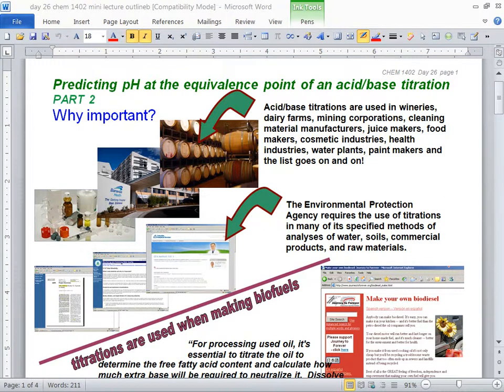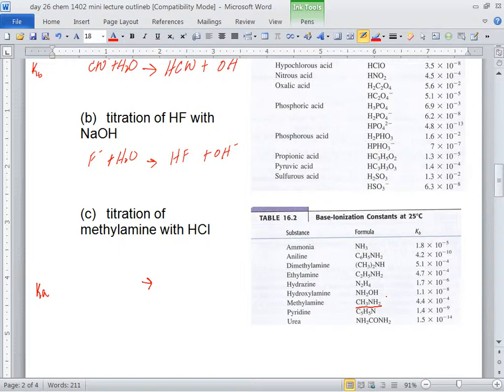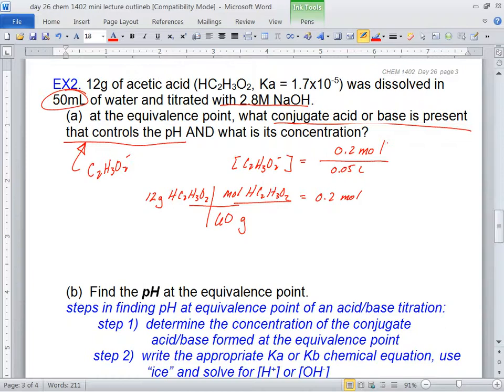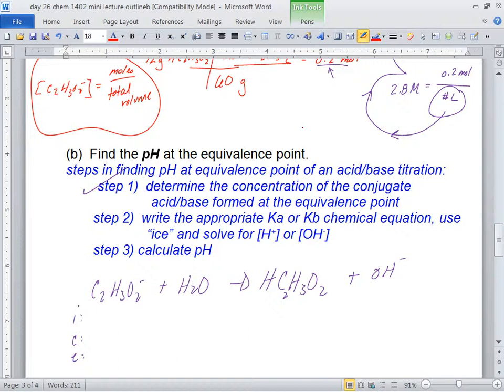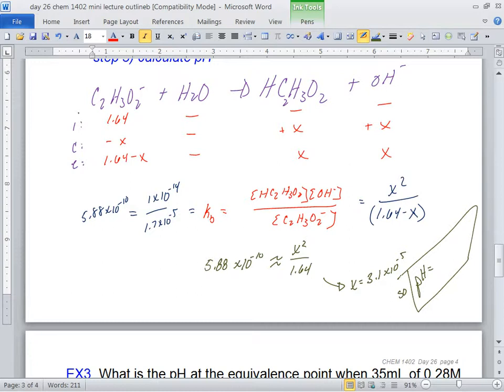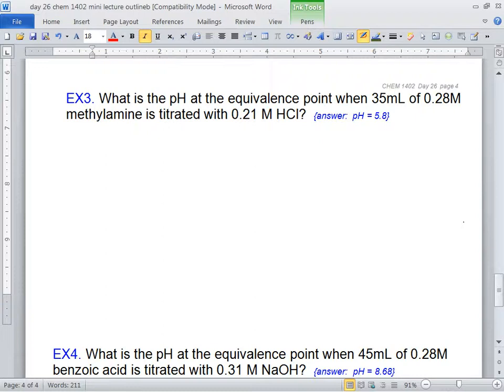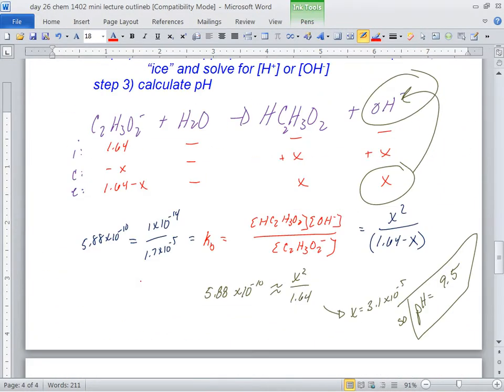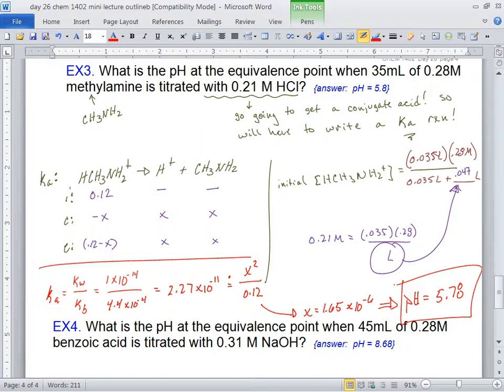chem 1402 day 26 spring 2015